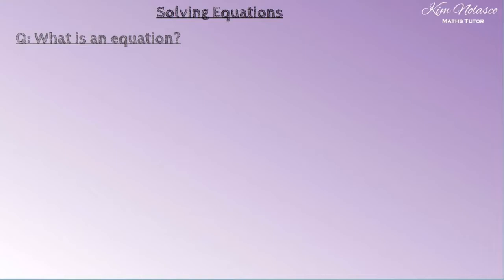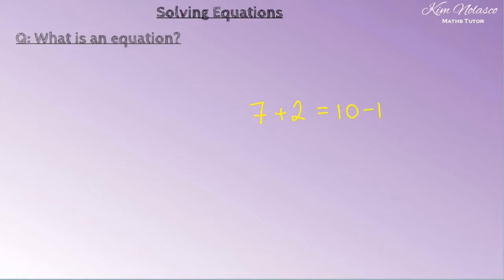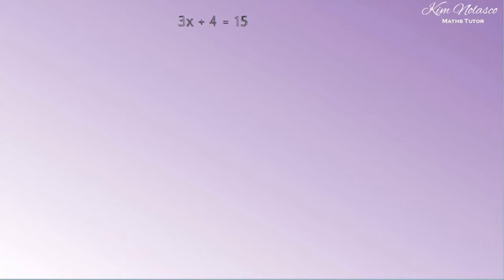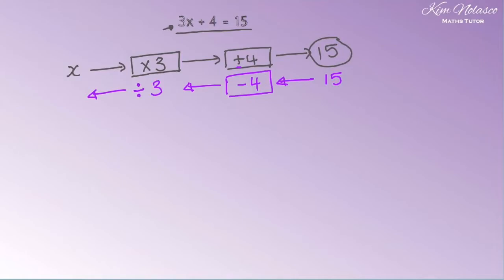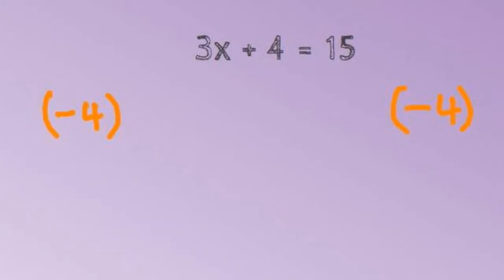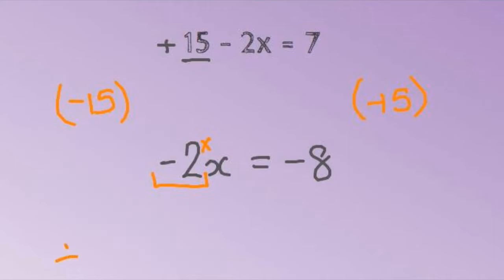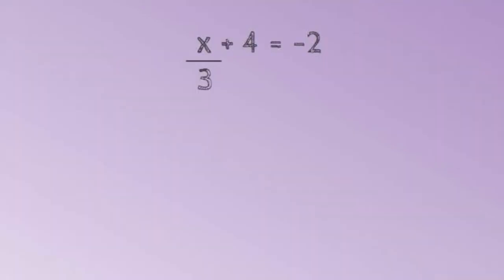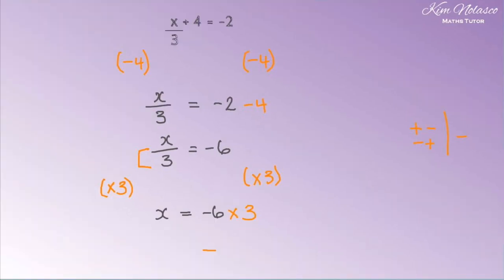Learn how to Solve Equations in under 10 mins!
Learn how to solve equations from a qualified UK maths teacher. If you would like to skip ahead go to: